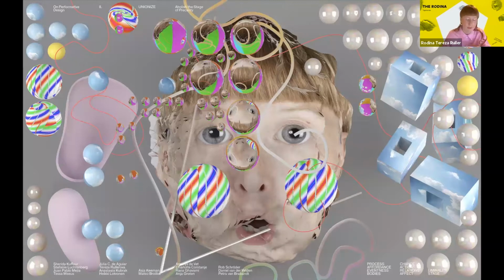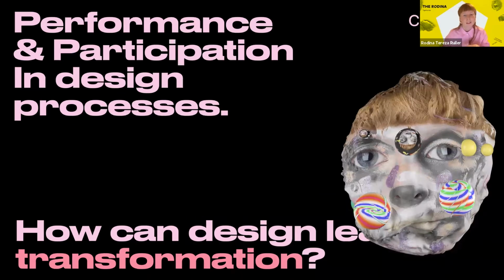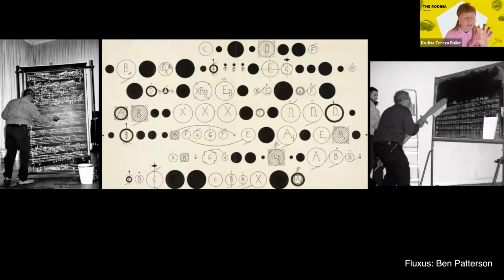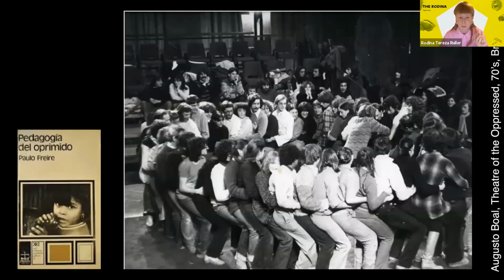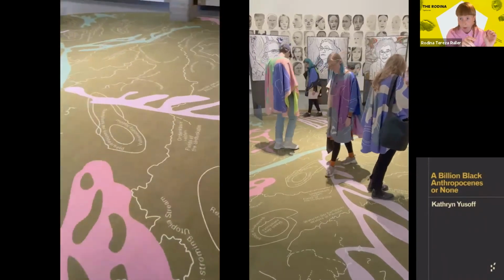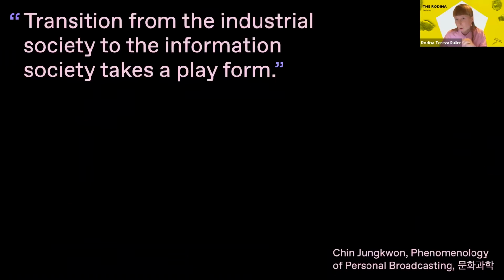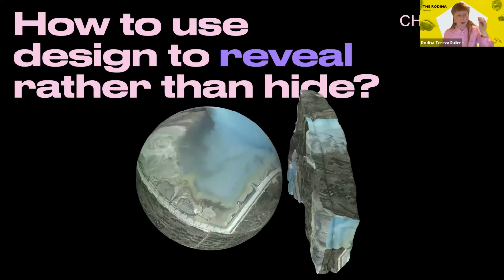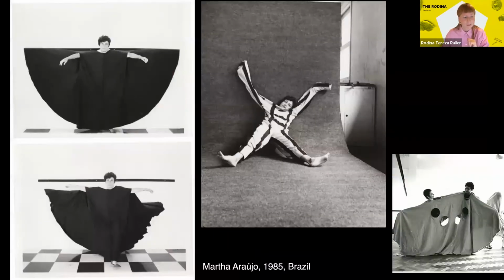The Rodina: Togetherness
We are delighted to welcome Tereza Ruller of The Rodina for this playful yet earnest talk on the potential of participatory design to bring social change. The Rodina is the design studio of Tereza and Vit Ruller, based in the Netherlands, and is known for creating vibrant and critical interactive settings that serve as discursive and social prompts in schools, museums, and public spaces.

In every project The Rodina asks “How do we invite an alienated audience to share an experience?” And the tools she creates to invite us are far ranging. From carpet maps of the psychosocial landscape of contemporary life, ready to be navigated by participants, to books with essays on and pseudo artifacts of the anthropocene, available in both print and as a video game, and beyond. Rodina’s real medium is interaction.

Ruller encourages practitioners considering participatory design to leave the object-centric parameters of design, to “reproduce the viewer as a co-producer,” and “Embrace the field of potential!” Participation and performance in design, she explains, can be a transformative experience, provided there is real agency for the participant to make decisions and actions beyond a prescribed response.

In the talk we see graphic scripts for possible modes of action, costumes, and interactive spaces she calls playgrounds. “Caring and playing are important to an empathic society,” she tells us. Ponchos provided in many of the scenarios are “costumes for roleplay, the one who wears them can become something else. Performance transforms the participant.” The aesthetic of the projects feels highly contemporary with its ambiguous shapes and poses, bits of human anatomy and earthly landscape, digitally rendered and overlapping in bold and plastic color schemes.

Ruller shares her references generously, from Ben Patterson of Fluxus, to theorist Donna Haraway, to performance artist Martha Araújo, and many others. Each seem to inspire tactics and reasons to activate participants to engage with the social concerns of her own practice such as resource mining, the de-futuring of species, and conditions of labour. Her talk is filled with dense ideas and deep commitment, yet delivered in a friendly and approachable voice. At the end she asks us to join her, “Let’s use our privilege, our talents to make change together. Transform yourself and transform others.”

Authored by Saraleah Fordyce